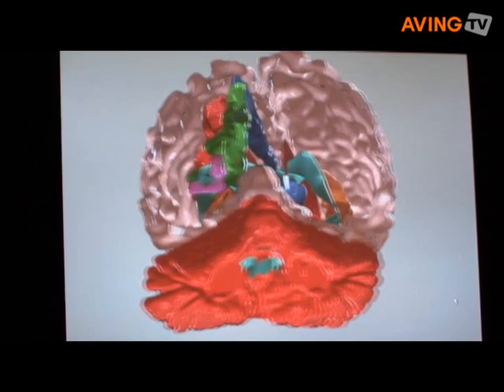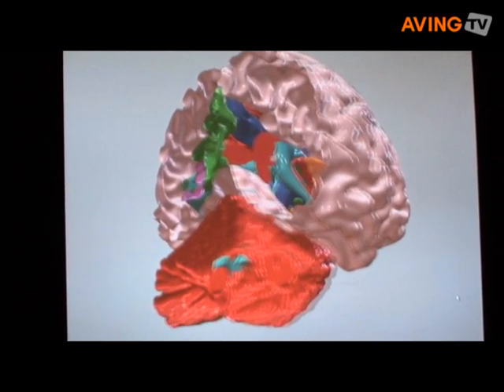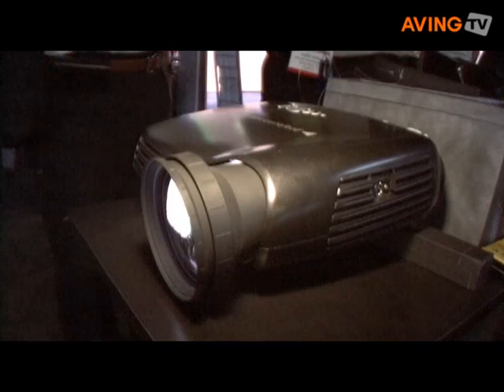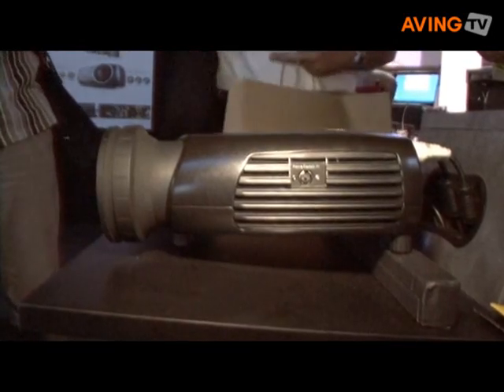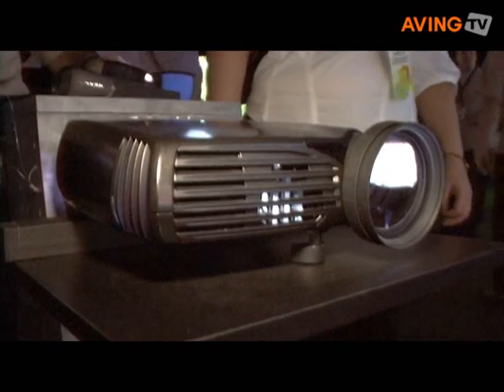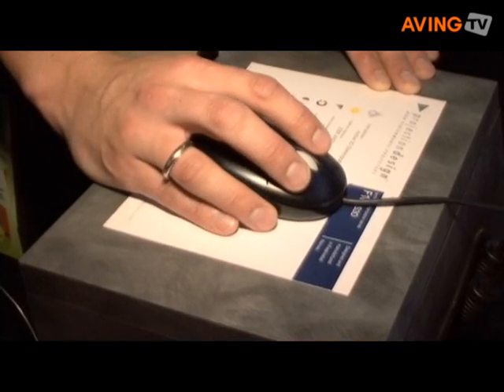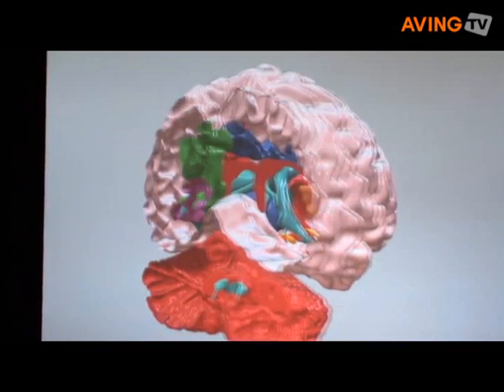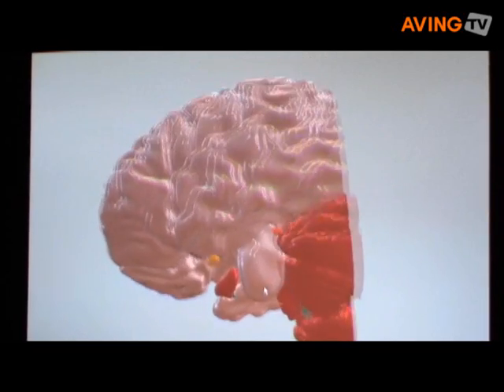Projectiondesign to showcase full active 3D projector 'F10 A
Projectiondesign showcased its full active 3D projector 'F10 AS3D' at InfoComm 2008, in Las Vegas.

It is the first single-chip high-resolution active stereo 3D projector while it is designed for the demanding markets such as scientific, visualization, simulation and entertainment environments.

The F10 AS3D features a resolution of 1,400 x 1,050 pixels, and it is fully compatible with 1080p inputs. It is also compatible with both IR transmitted and White Light (DLP Link) LCD 3D shutter glasses.